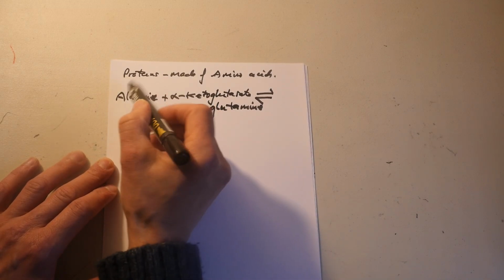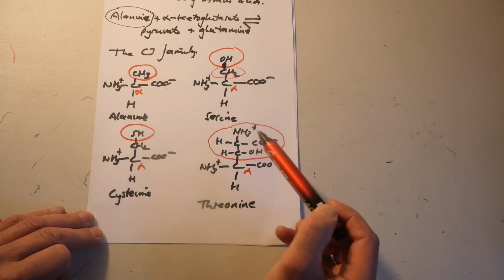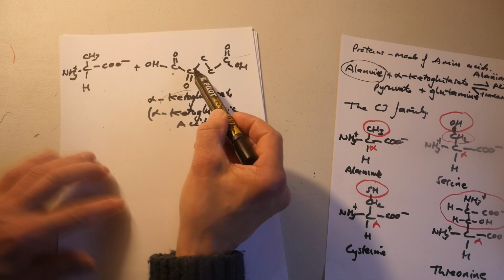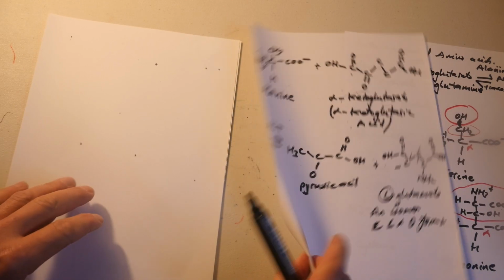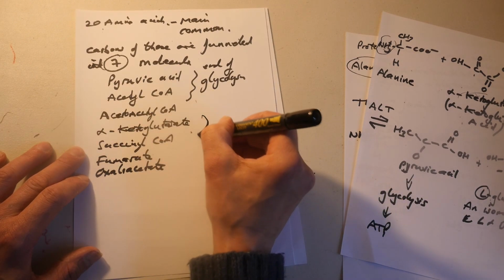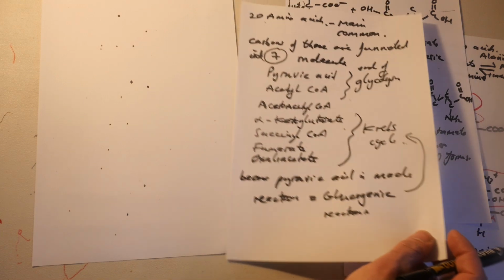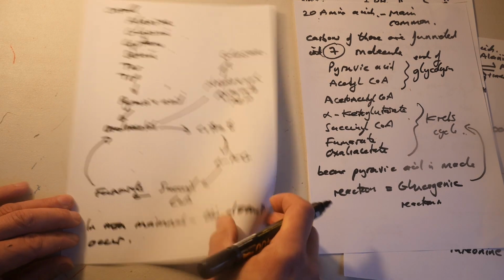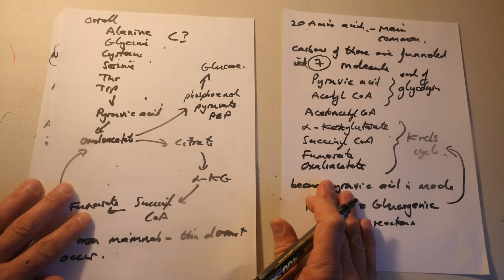Amino acid Alanine C3 biochemistry. Alanine Transaminase. Cleaned up